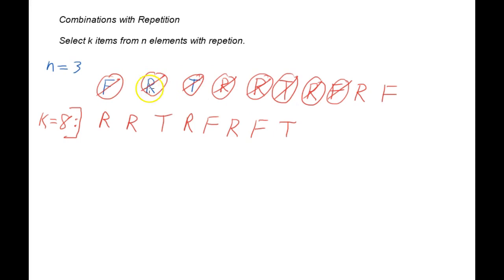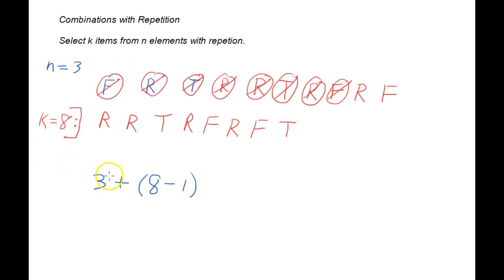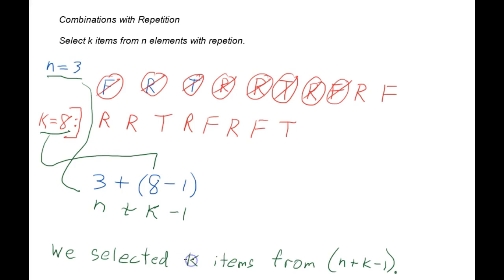Combinations with Repetition